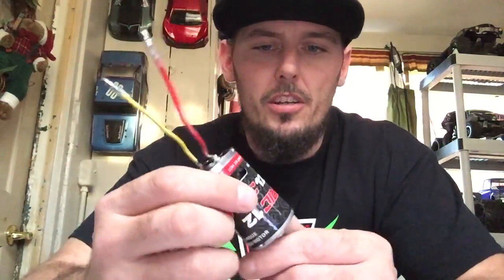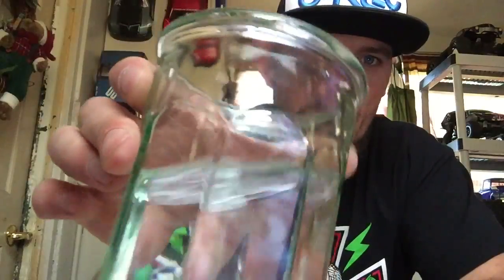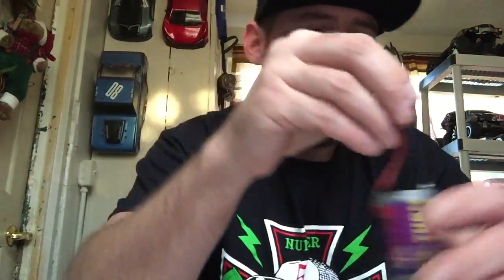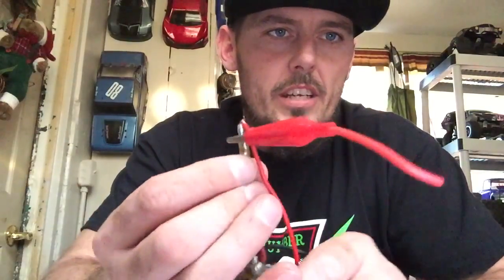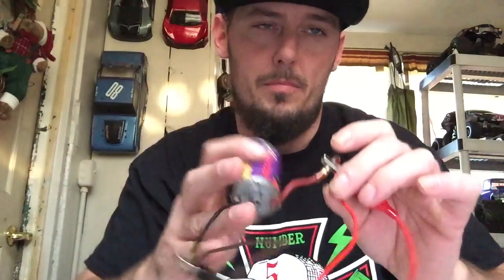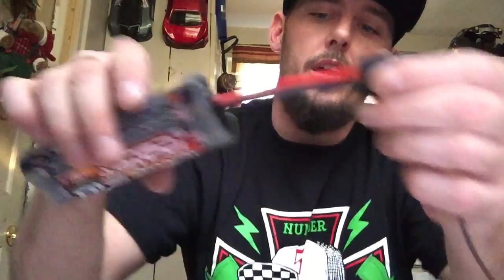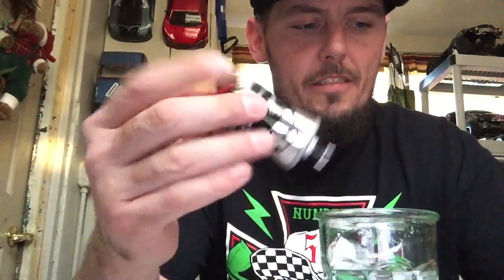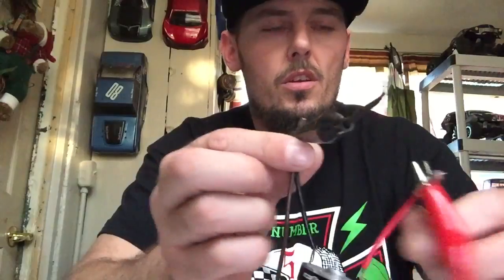How to Break-in or clean your Brushed Motor properly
I this video I demonstrate how to properly clean or break in your Brushed RC motor with minimal effort.

Once Again

Thank each of you!!!